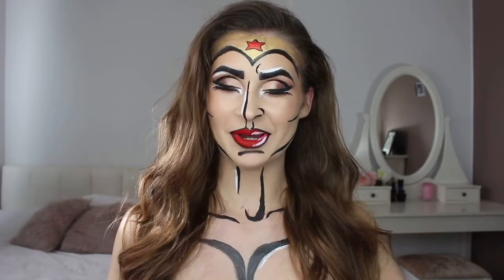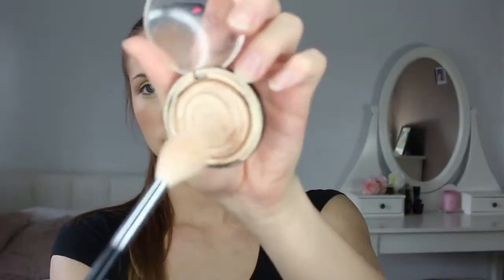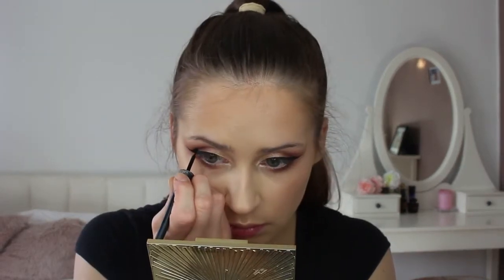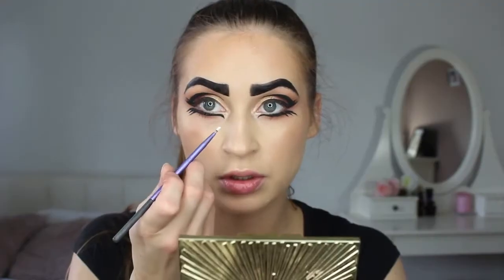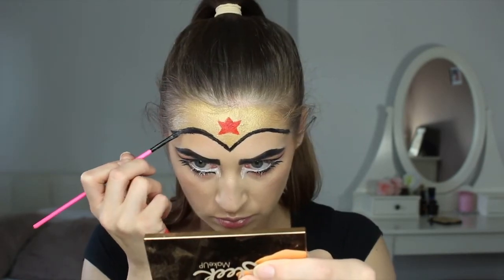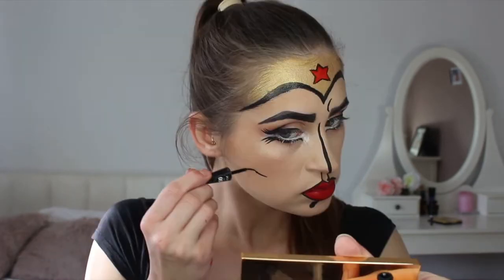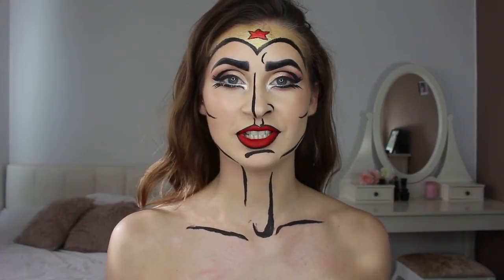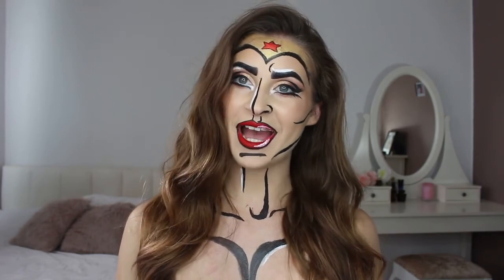COMIC POP ART WONDER WOMAN MAKEUP TUTORIAL | HALLOWEEN SUPER HERO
Hey Everyone! In todays video I am going to show you how to become Wonder Woman! I was inspired by the new movie Wonder Woman that came out this year! To skip to the part where I start painting my face click here 2:22 . Let me know what other Halloween looks you would like to see next!